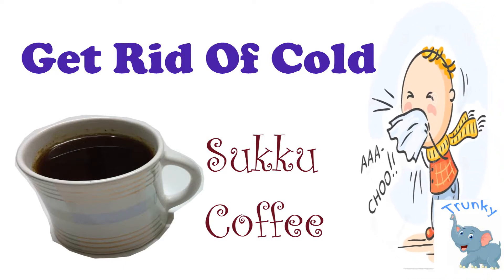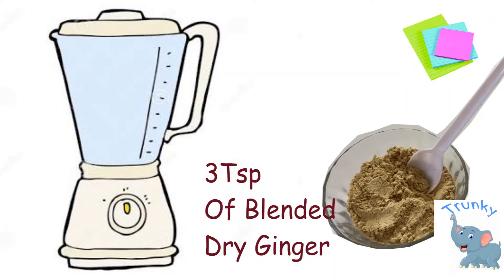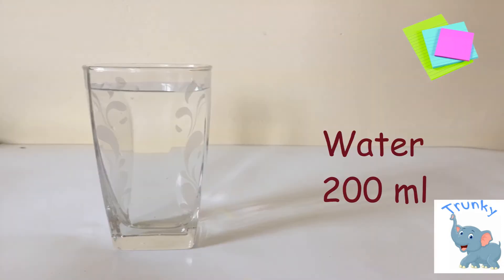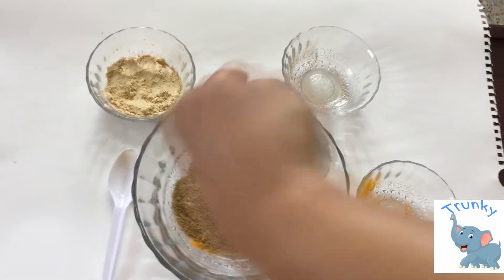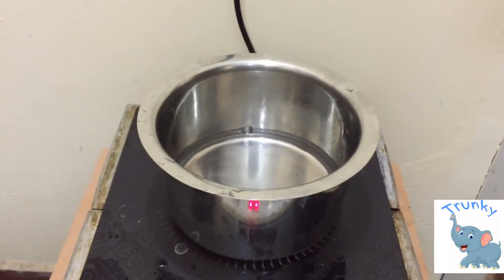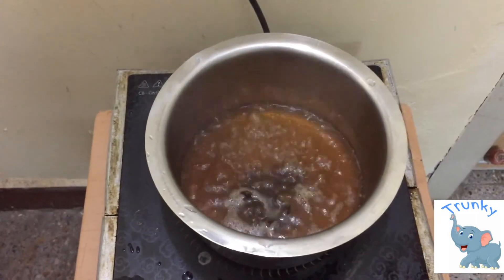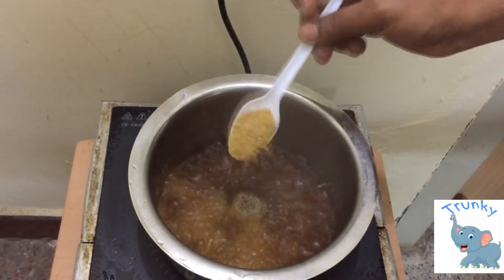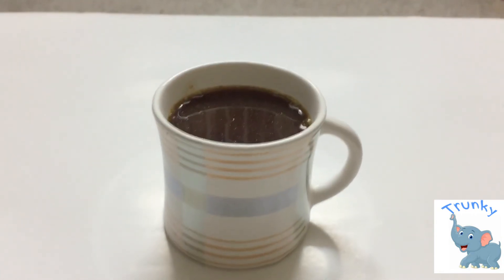SUKKU COFFEE | GET RID OF COUGH & COLD | Trunky | Natural Home Remedy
Ingredients:
1)Dry Ginger podwer
2)Coriander powder
3)Turmeric powder
4)Pepper powder
(or)
Sukku Coffee mix

Sukku Coffee- An Indian remedy to get rid of cold,cough and digestion problems.
Store this mix in a air tight container for further usage.

You can drink this once in a week.